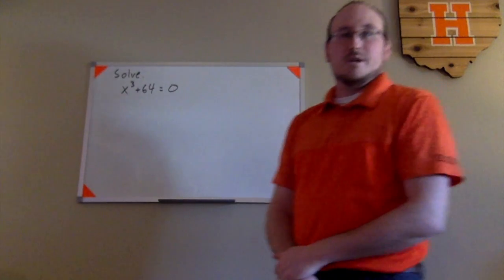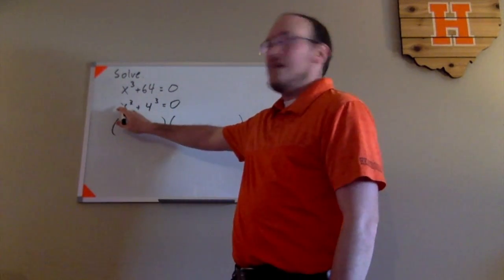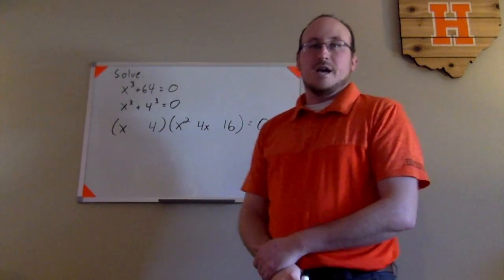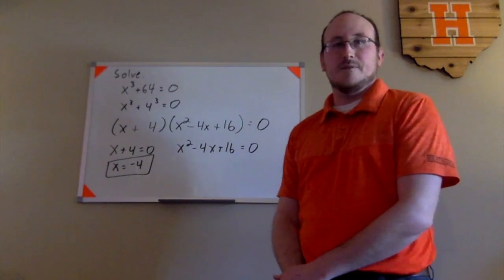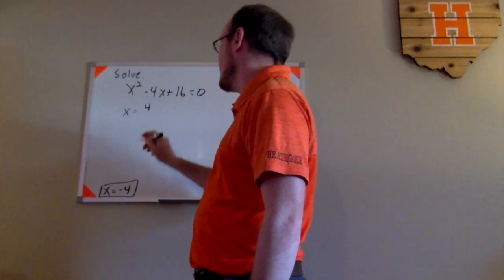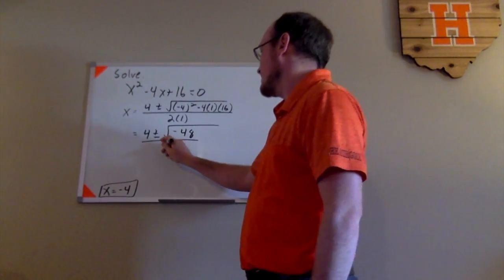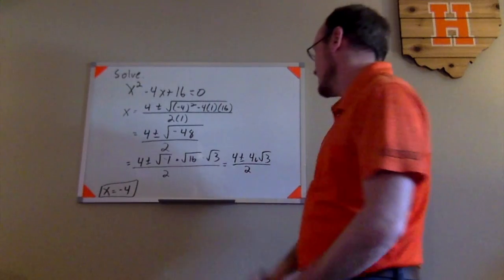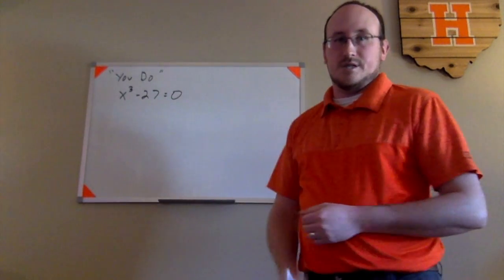Solving Polynomial Equations: Sum and Difference of Cubes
In this video, I show students how to solve a polynomial equaion by factoring a sum or difference of cubes, and then setting each factor equal to zero.  This requires use of the Quadratic Formula as well.